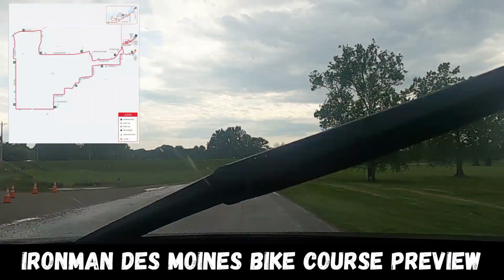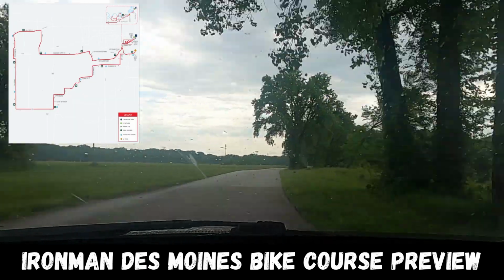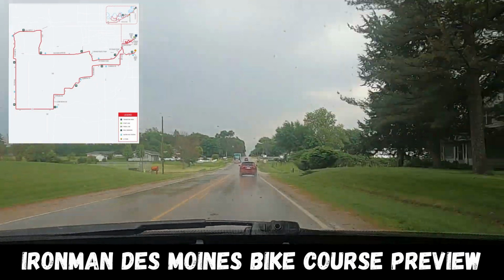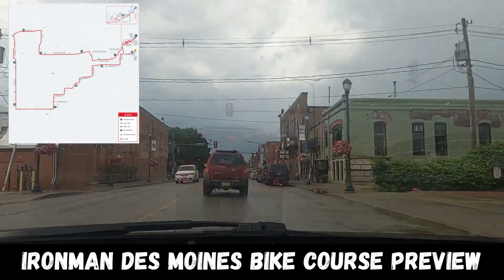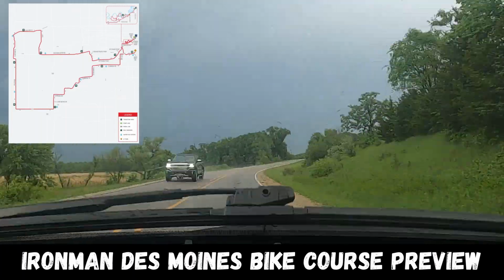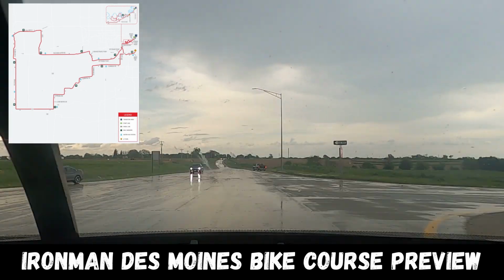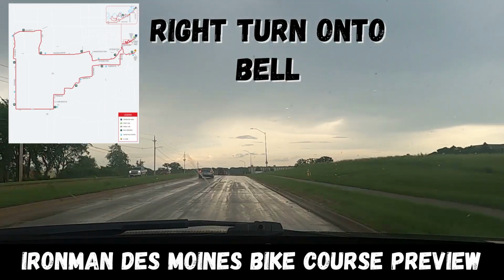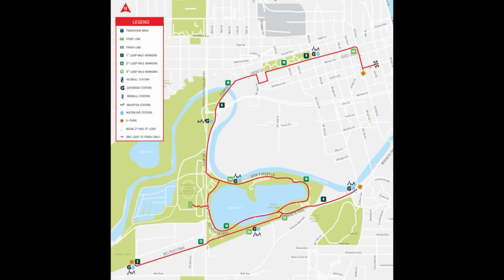The Road to Des Moines Ironman Ep.20 // Course Preview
Race week is finally here for Ironman Des Moines! We are super excited to have such a big event right here in my city. To prepare for the race, in this week's episode I talk through the swim, bike, and run. As well as provide footage for the full bike course. So use this to get a better idea what you should expect come race morning!